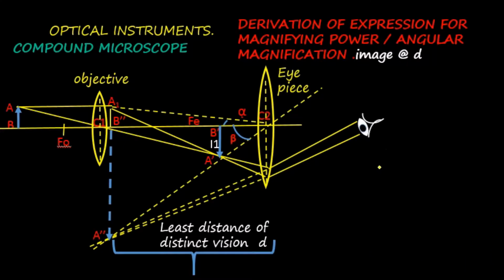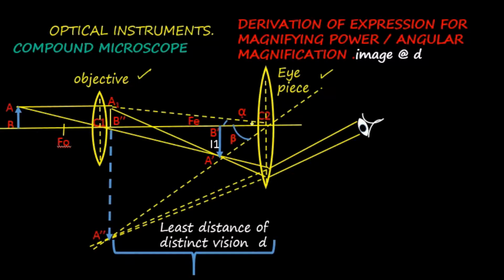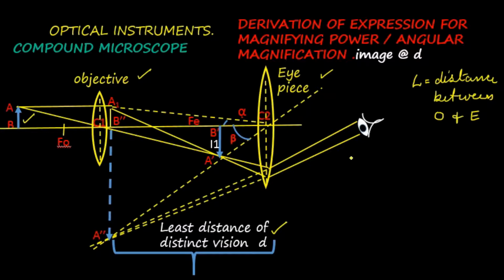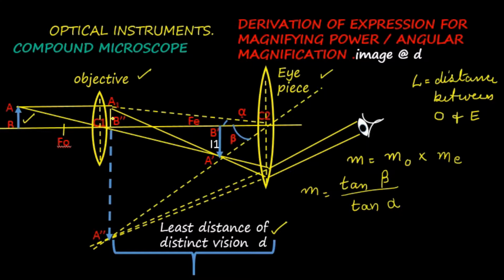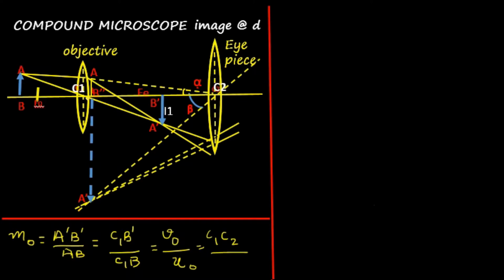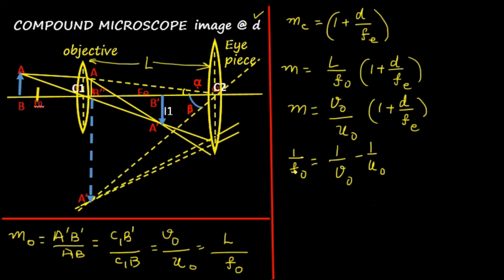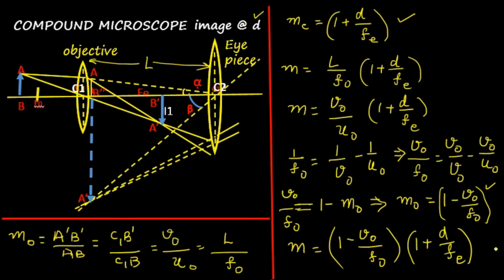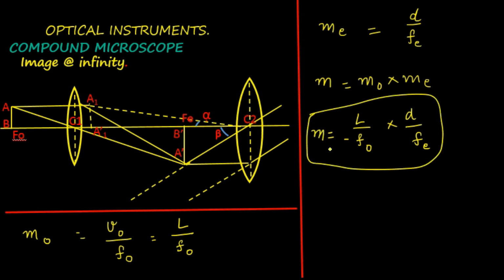Angular magnification|Derivation|Compound microscope|Optical instruments|class 12 physics|video 54.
Guidancee education.
1] Angular magnification for compound microscope for image @d.
2]image @ infinity.
m = m o x me. [o = objective. e = eye piece.]
Stay safe, healthy and safe.
Continue to pursue your aims.
keep working.
good luck.